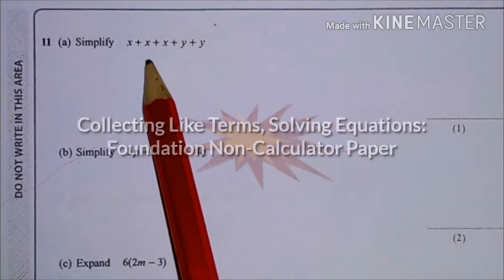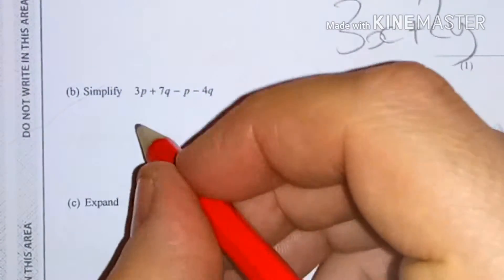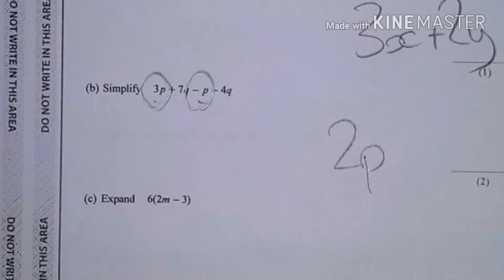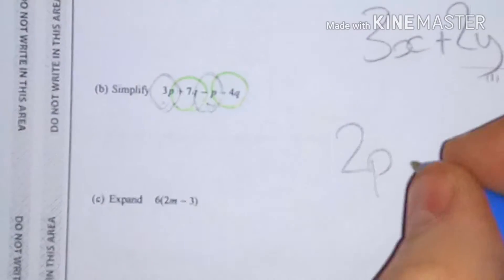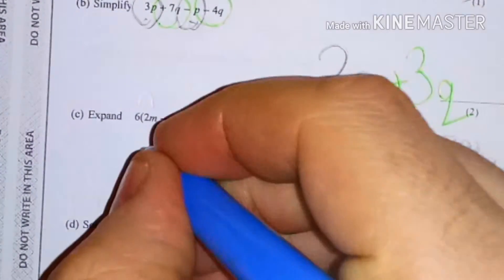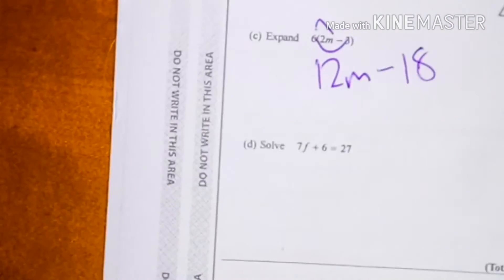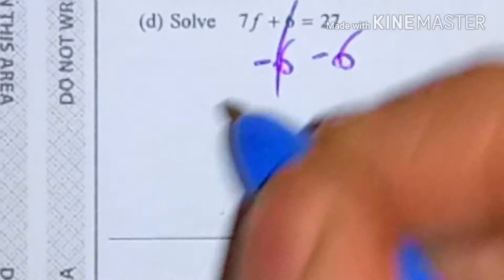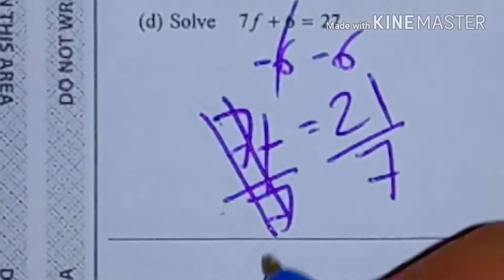Collecting Like Term, Solving Linear Equations Foundation New GCSE (9-1) Non-Calculator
Collecting Like Term,  Solving Linear Equations